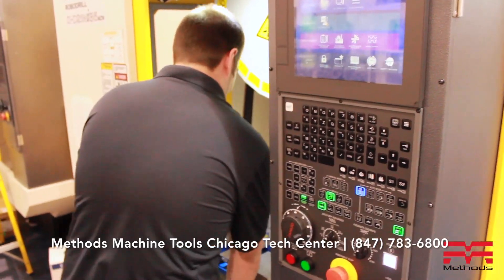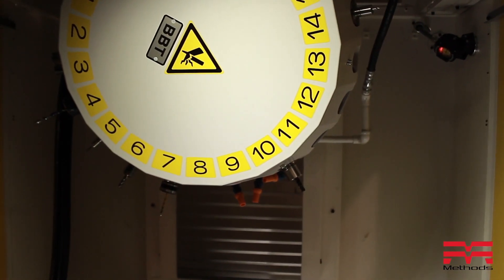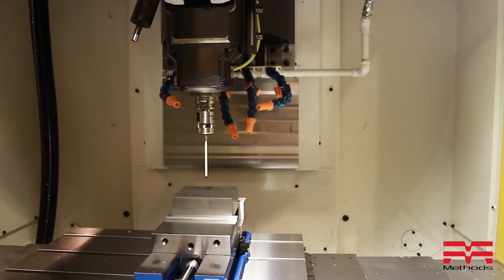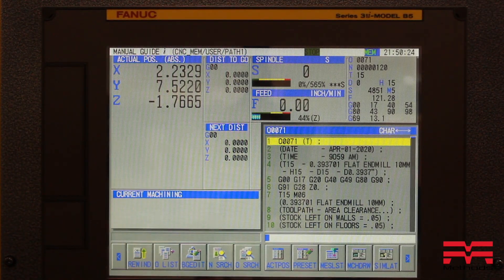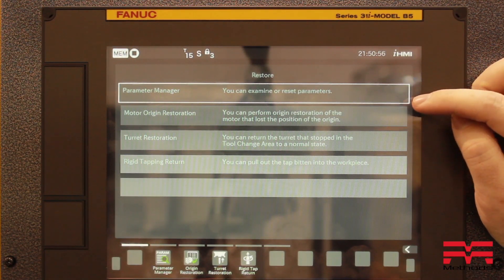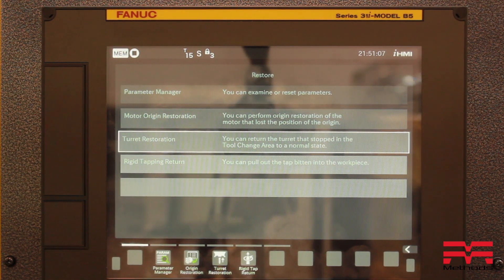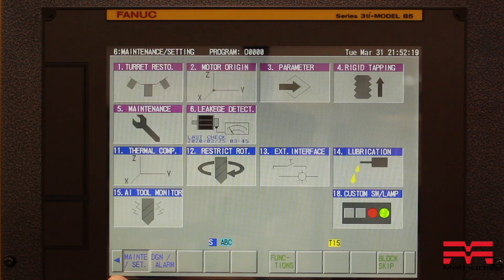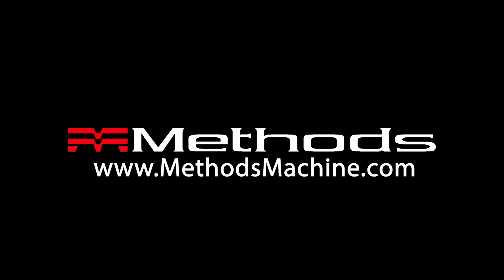Turret Restoration & Tap Recovery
Learn from Andrew Seltzer, one of our Applications Engineers in Chicago on Turret Restpration and Tap Recovery on your FANUC RoboDrill.